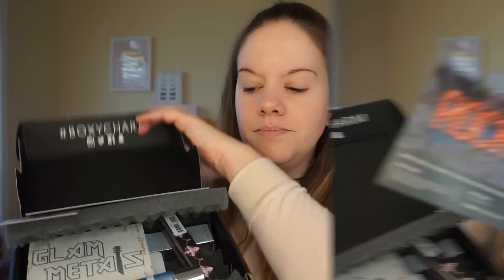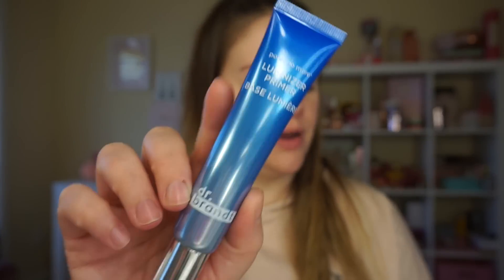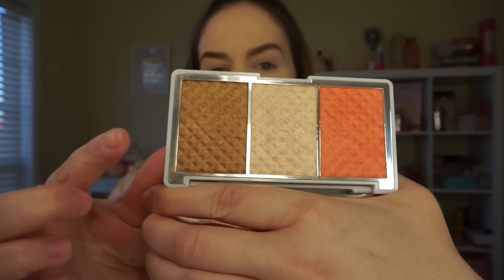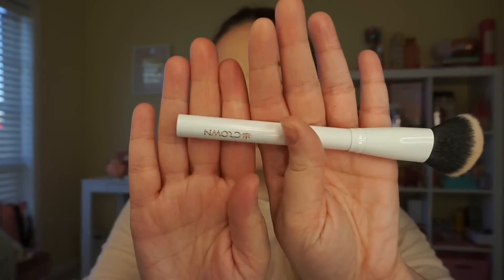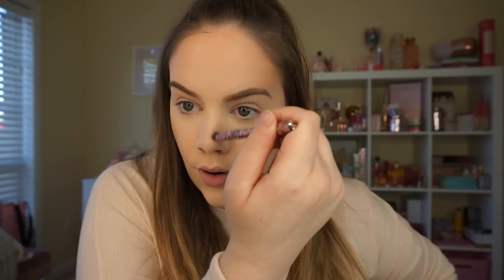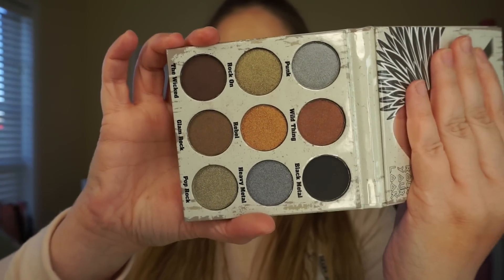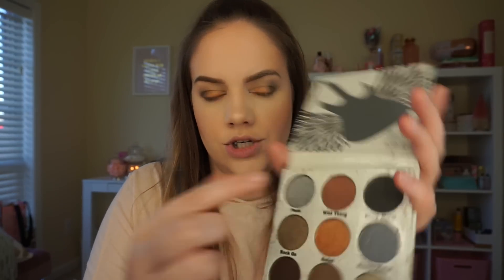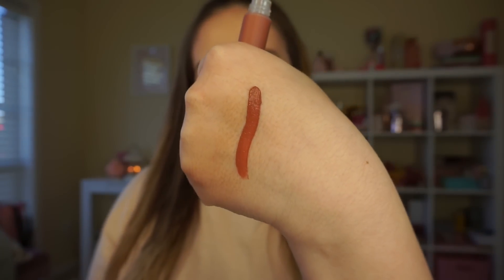BOXYCHARM JANUARY 2018 - UNBOXING & FIRST IMPRESSIONS + GIVEAWAY!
Hello darlins! I always love receiving my Boxycharm and sharing it with y'all!

Boxycharm is a monthly subscription of 4-5 full size products shipped to your door each month for only $21 a month!